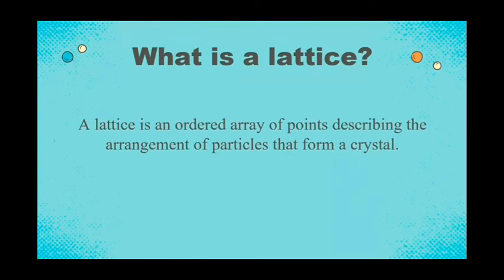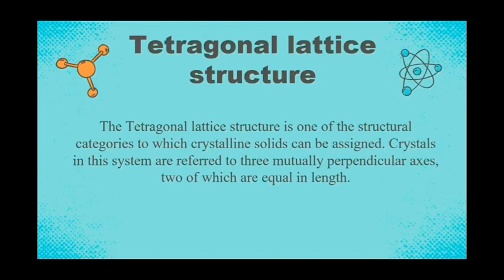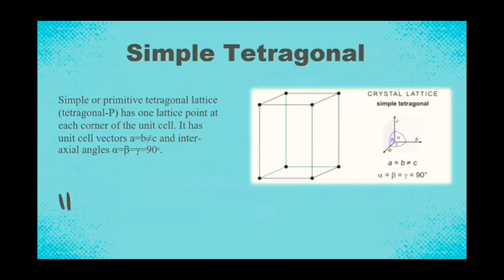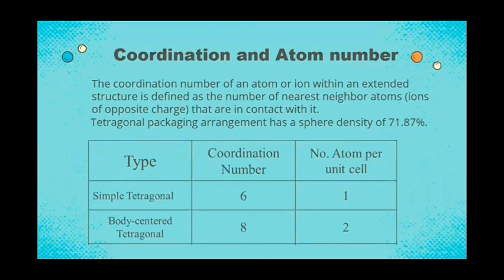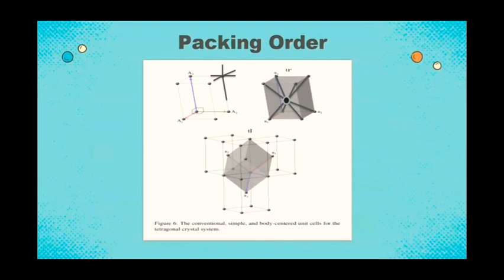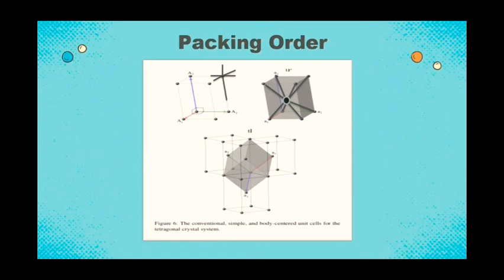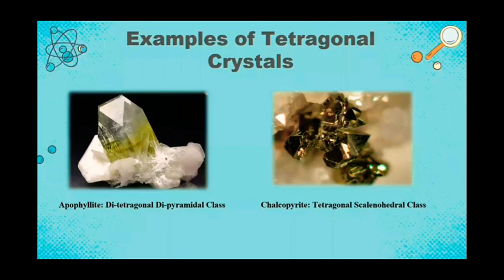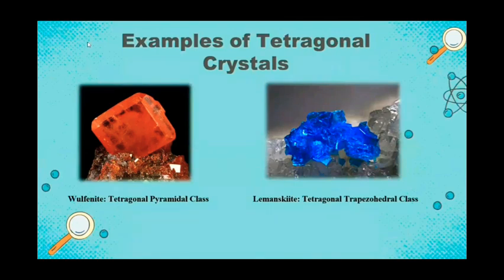Tetragonal Lattice Structure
This video is based on everything that you need to know about The Tetragonal Lattice Structure.